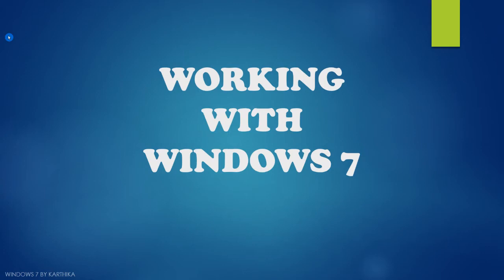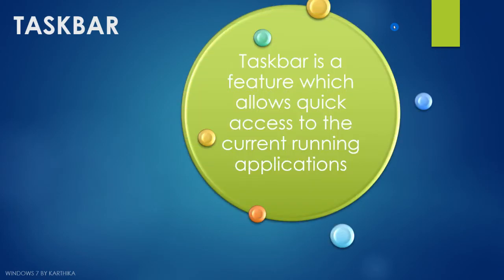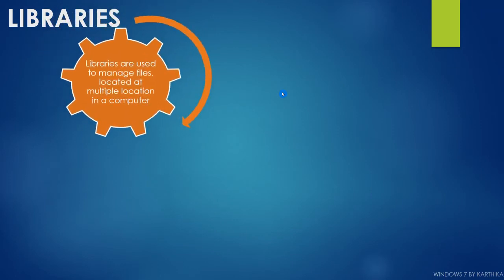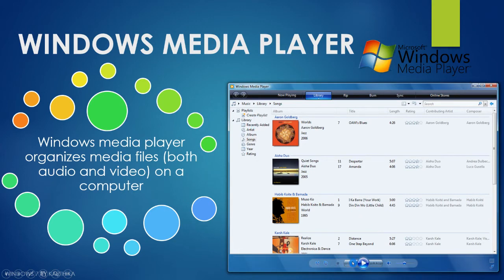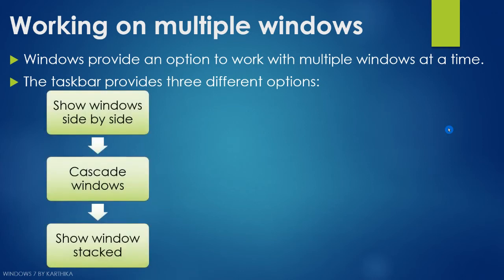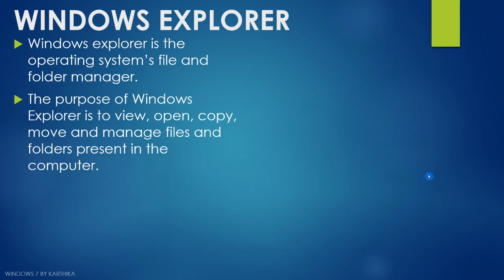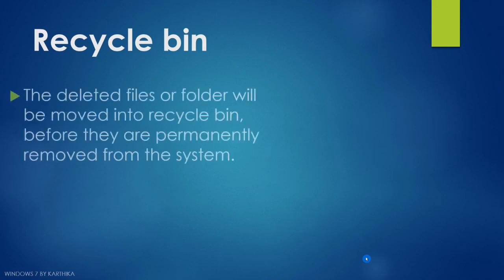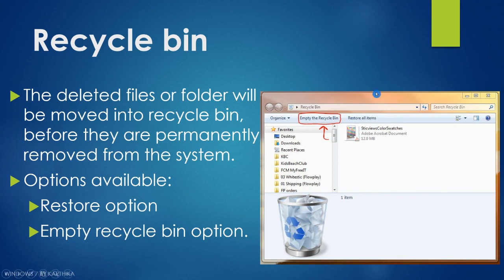Class 6 || Computer Science || Working With Windows 7 || CBSE || NCERT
Working With Windows 7
Windows 7 Operating System
System Software
MS Windows 7
CBSE
NCERT
computer​_science